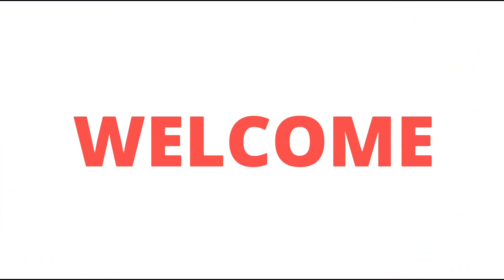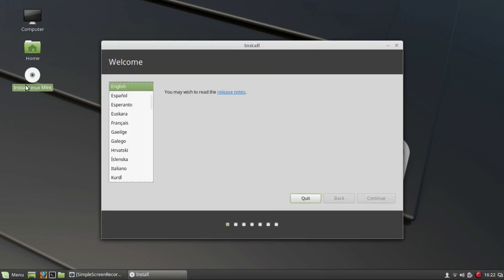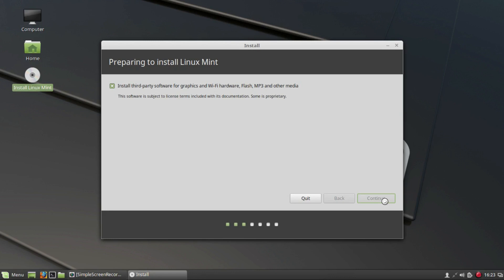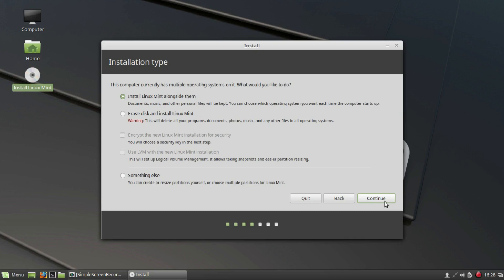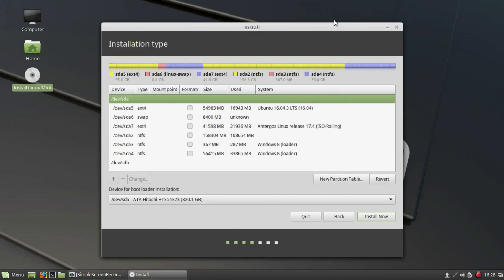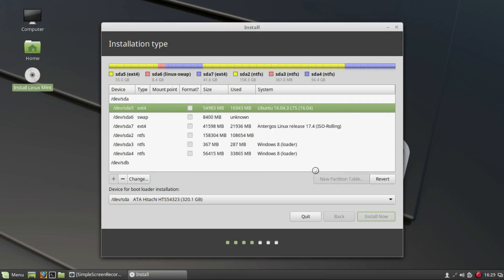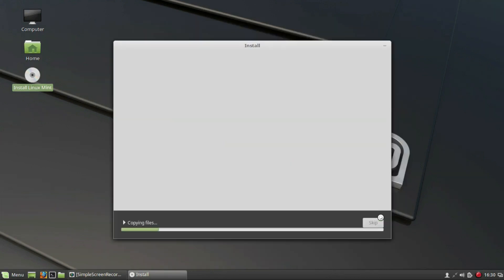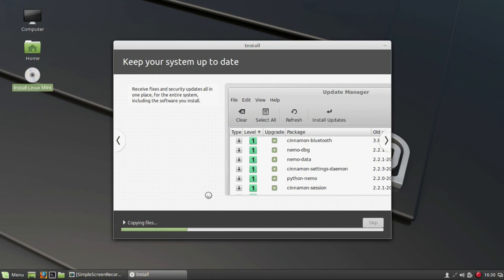How to install Linux Mint correctly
in this video, we'll be seeing how to install Linux Mint on your desktop or laptop. This is a step-by-step guide.